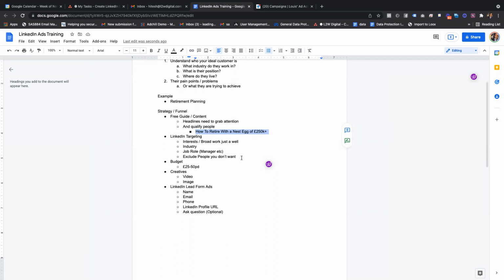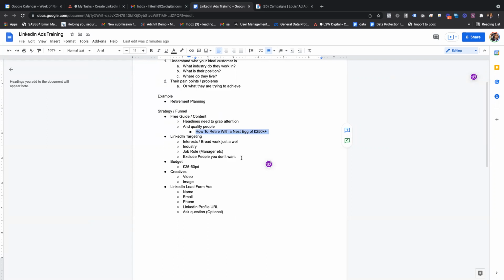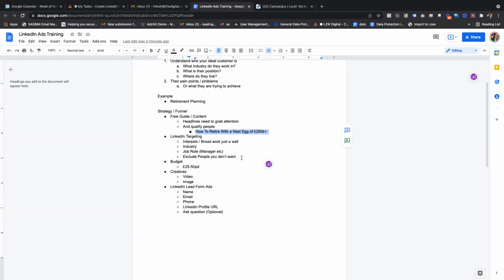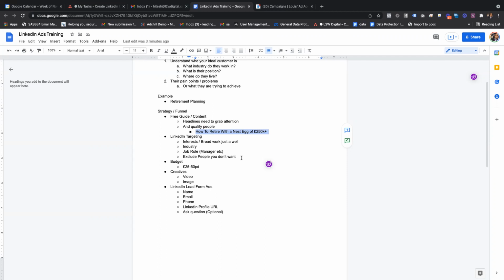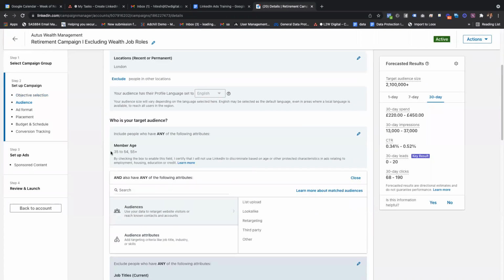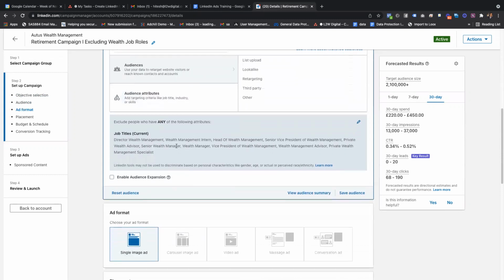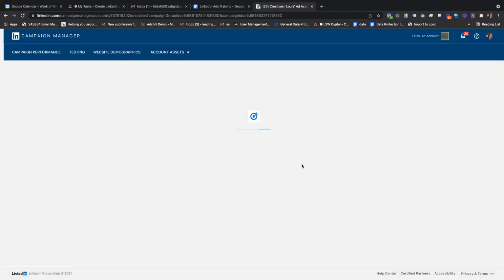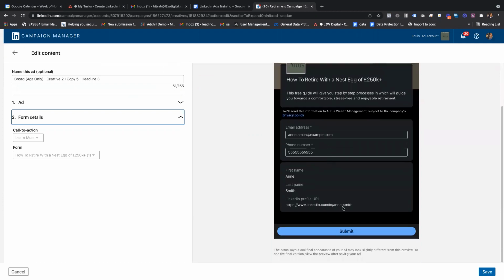How to generate high-net worth leads from LinkedIn Ads without relying on Facebook Ads.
We look at how Financial Advisors can use LinkedIn Ads to generate leads

Check out our Proven Ads Starter Kit responsible in adding millions in AUM for just $27